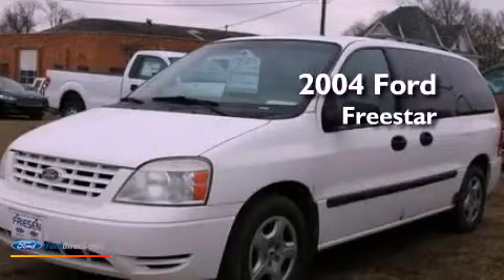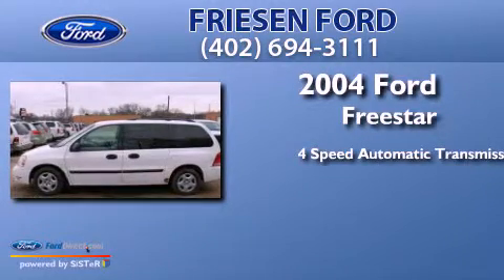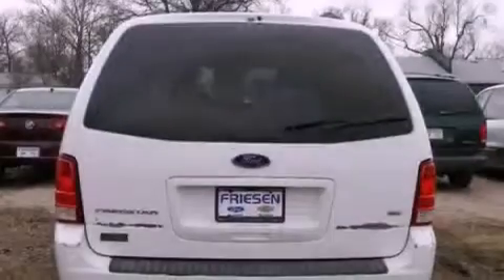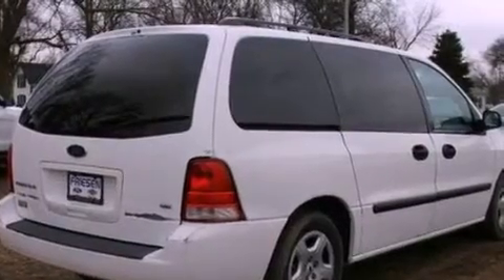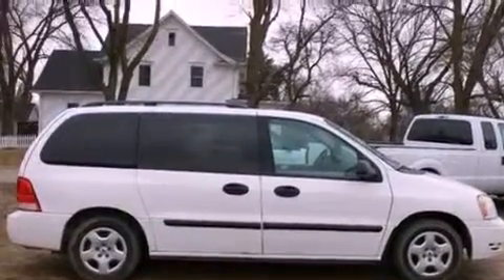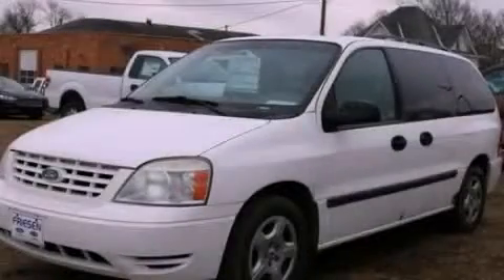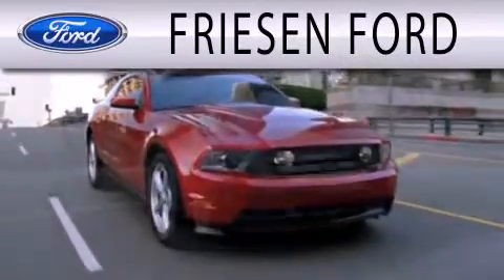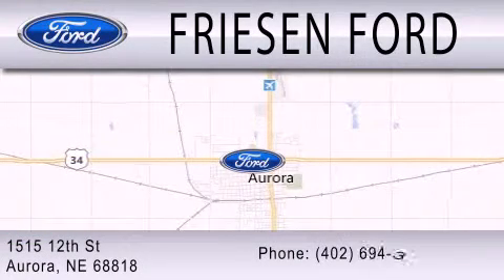2004 FORD FREESTAR Aurora NE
We have been honored to serve the Aurora NE area , we promise that your experience at our dealership will exceed your expectations !

 Year : 2004
 Make : FORD
 Model : FREESTAR
 Engine : 3.9L V6 12V MPFI OHV
 Trans . : 4-SPEED AUTOMATIC

 Miles : 158,000

 Stock : A59966

 1515 12th St.